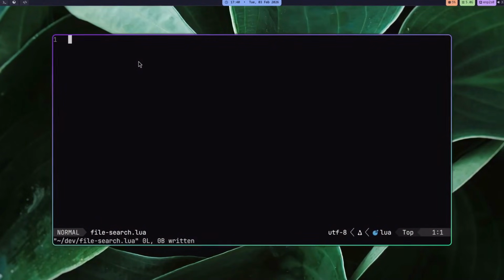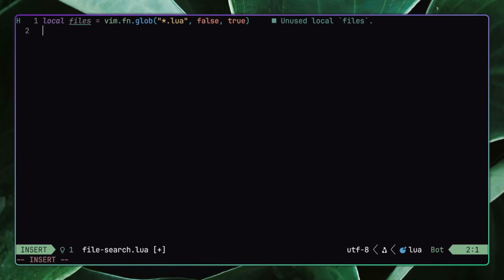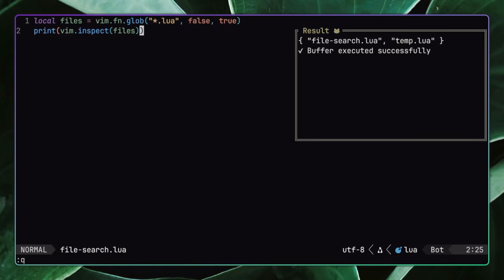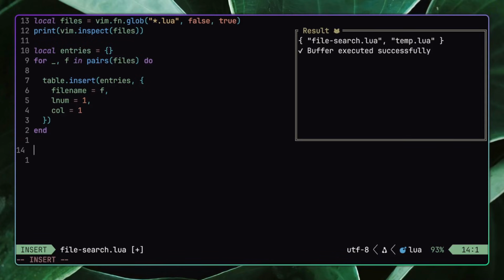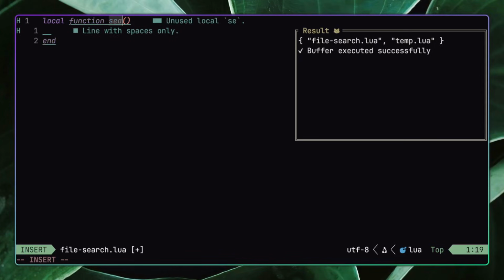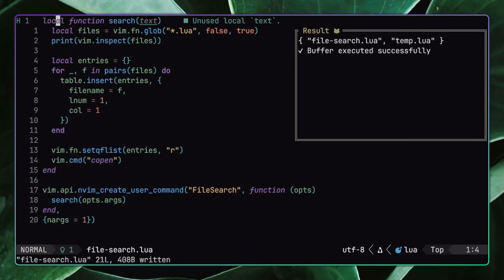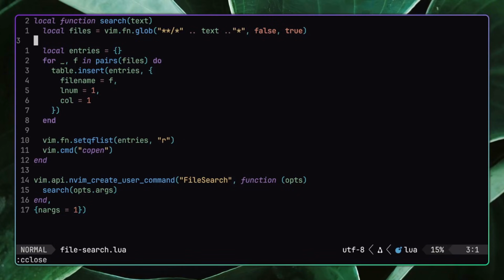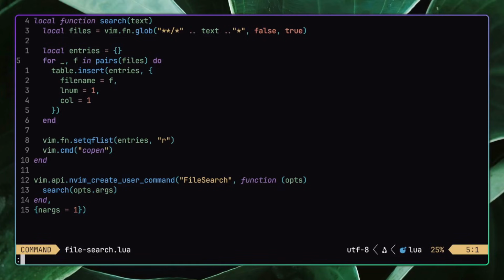Build a Custom File Search in Neovim with Just a Few Lines of Lua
In this video, I create custom functionality to search files recursively in the current directory.

I explain and demonstrate how to use the following functions to build a basic file search:

vim.fn.glob
vim.fn.setqflist
vim.cmd

This is the plugin I use in the video to run the lua code: